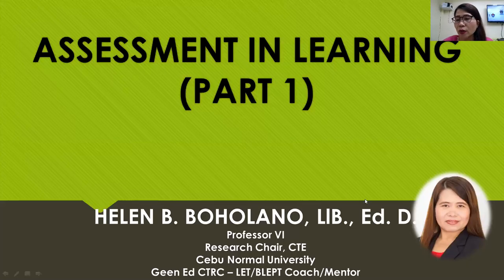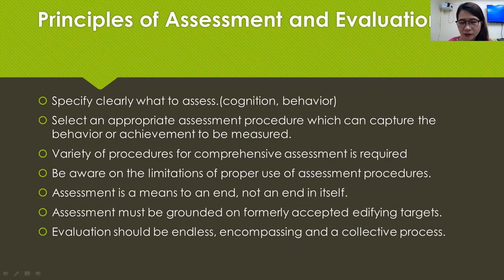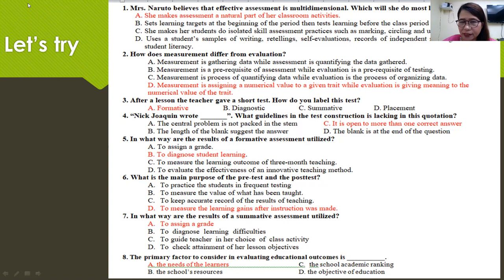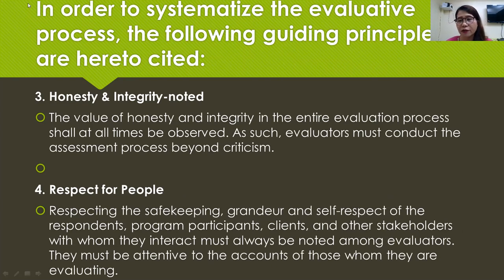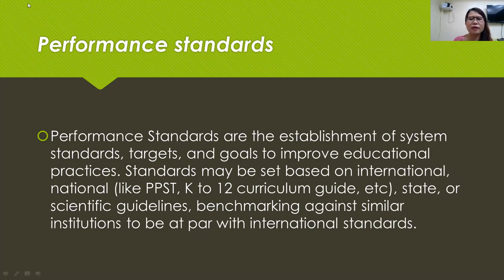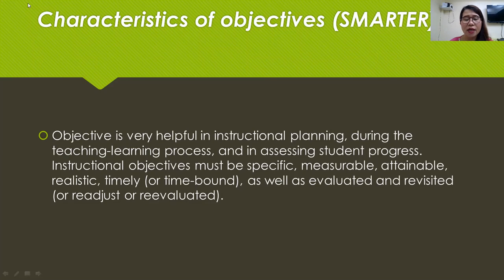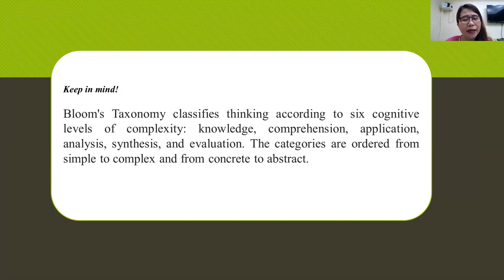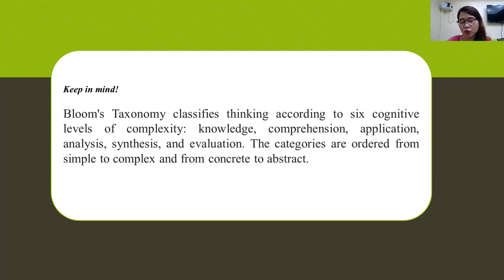Assessment in Learning Part 1 2021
Assessment in Learning 1 is an essential course in Teacher Education. This course focuses on the principles, development and utilization of conventional assessment tools to improve the teaching learning process.